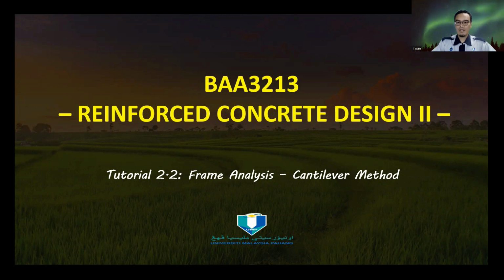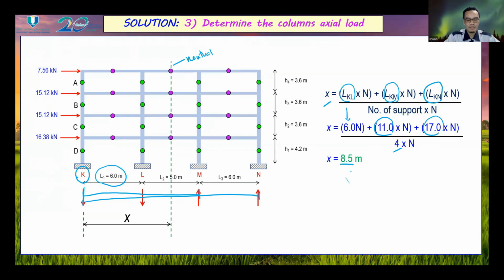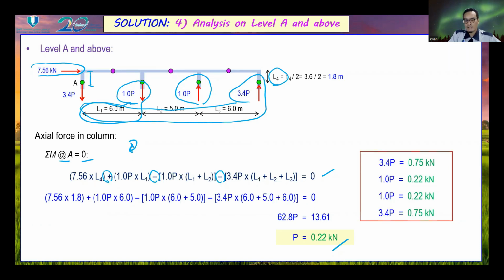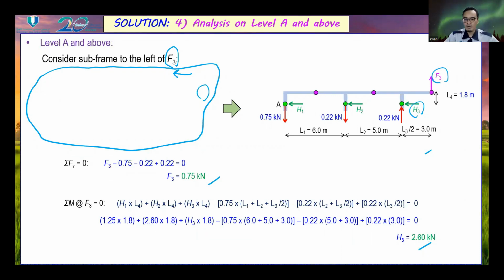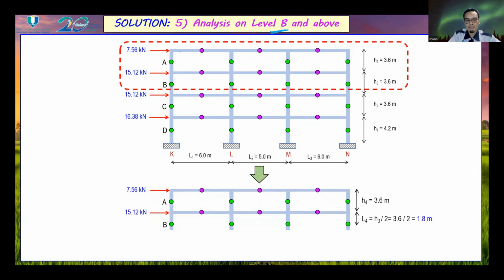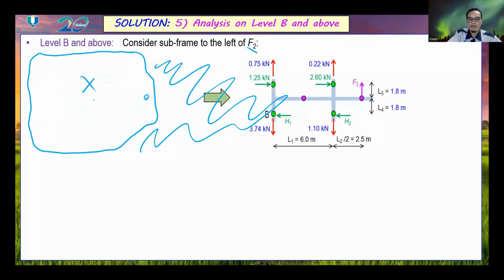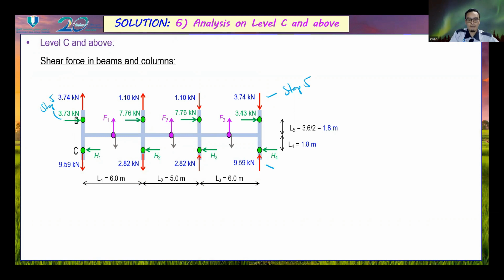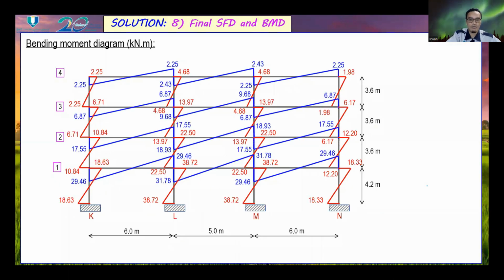RC Design 2: Tutorial 2.2- Frame Analysis using Cantilever Method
Frame Analysis considering lateral load by using Cantilever Method

By: Park Ir-Wan

Credit for Background Music ( motivational-inspiring-piano)